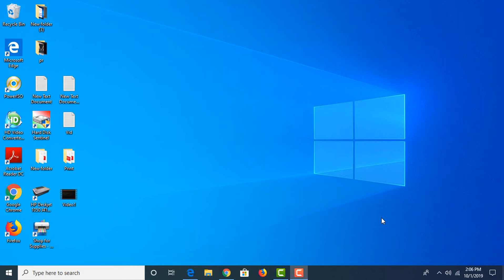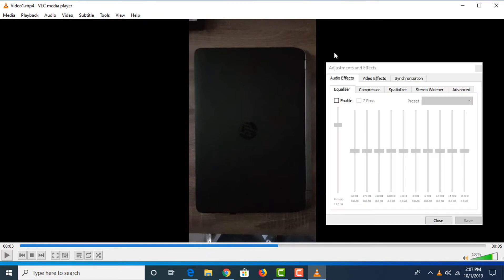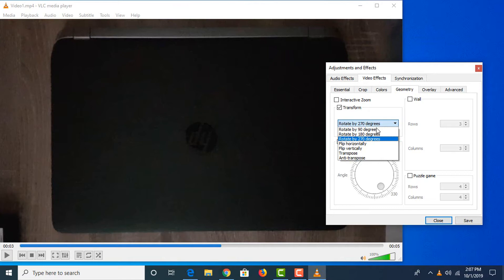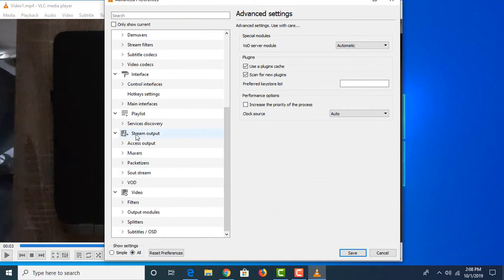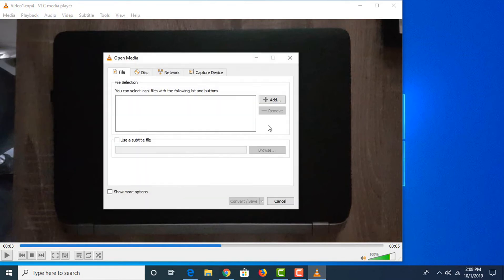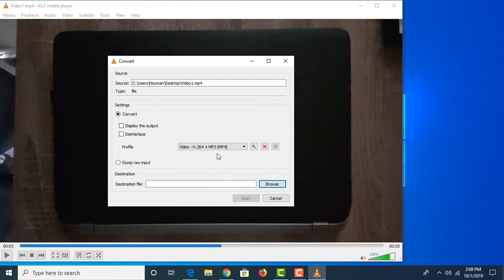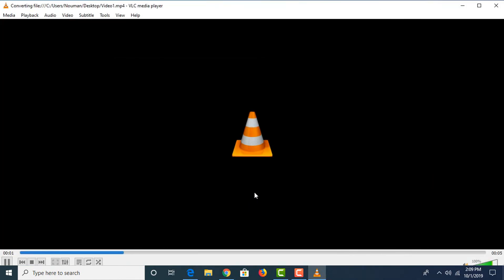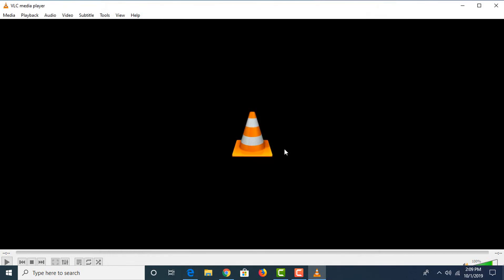How to Rotate Video in VLC | Rotate and Save a Video using VLC Media Player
In this video, i will show you how to rotate video in VLC.

To understand how to rotate a video, you have to follow the instructions given in this Step by Step video tutorial as rotating video in vlc is quite an easy task.

Why do we need to Rotate a Video?

As videos can be shoot in portrait or landscape mode. However, if you choose the wrong way at the time of the shooting, and later want to rotate and save video upside down. You can easily rotate a video with vlc media player and save it permanently.

To rotate a video in vlc we are going to use VLC Media Player. It's the easiest way to rotate video.

You can Download Free VLC Media Player from the link given below.

After downloading this free VLC player follow the steps shown in the video very carefully.

Hopefully, after watching this guide and following instructions you will understand how to rotate video in vlc, however, if you still face any issue, please comment below, I will surely respond to your queries.

Cheers :)